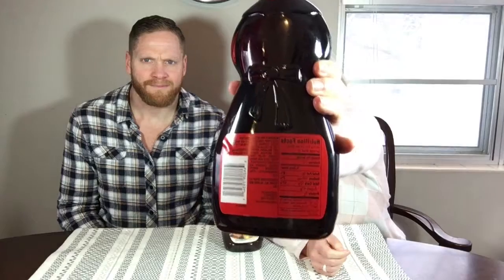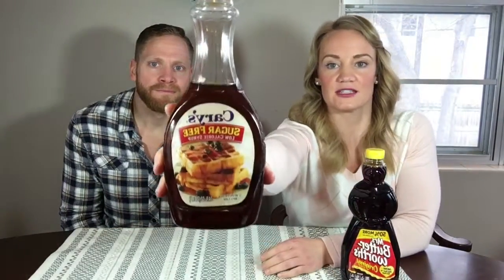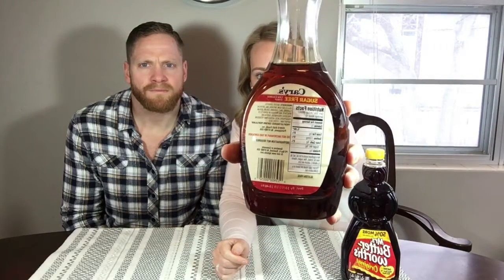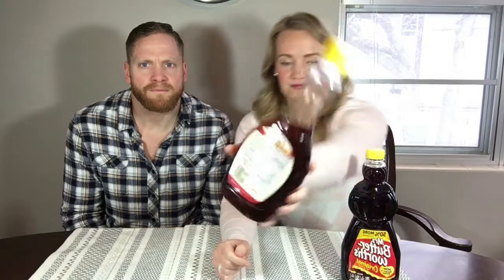Episode 6: Maple Syrup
Have you ever looked at the nutrition facts on maple syrup? If there is some in your pantry, go and take a look. Most syrups have up to 50 or more grams of sugar and/or carbs in ONE serving. That can be between a third to a sixth of what your daily intake of carbs should be in a day. But what are pancakes or French toast without maple syrup? Check out this episode to find out how to keep it in your breakfast!

Powered by: Black Iron Nutrition
Intro by: Aaron Purkeypile